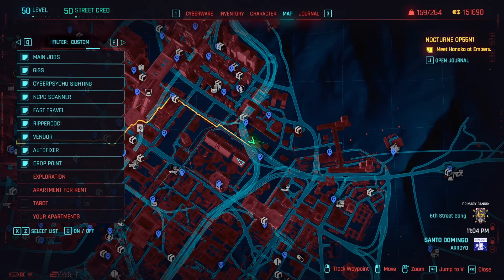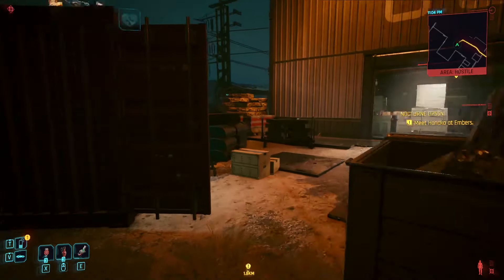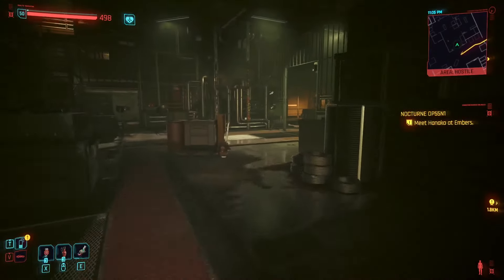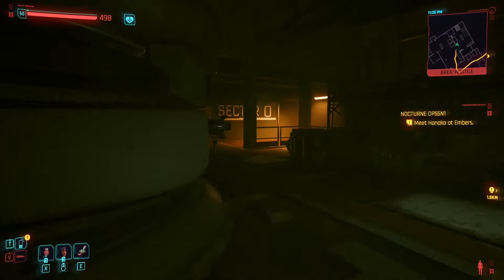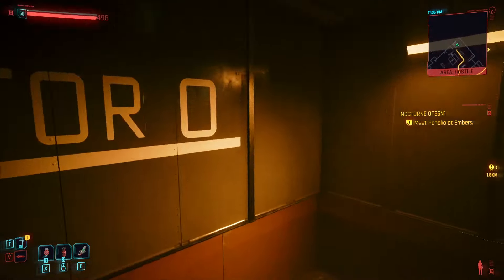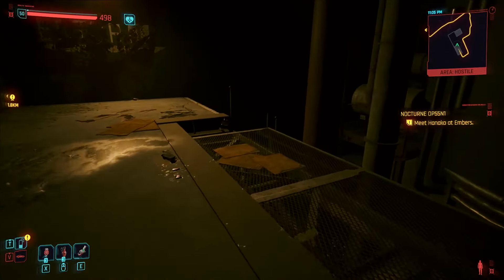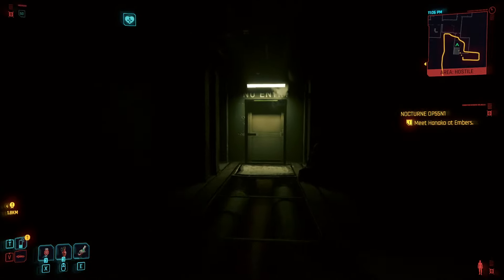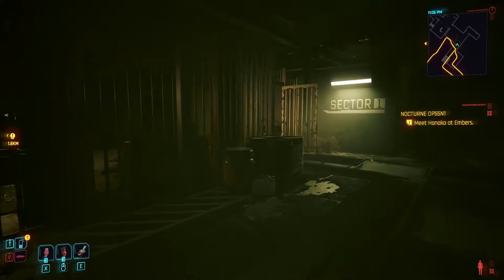David Martinez Iconic Sandevistan LOCATION In Cyberpunk 2077 Patch 2.0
I have no idea if this is his sandevistan or not but it's iconic, it is from Militech so who knows, it could be, and yes I am joking about clickbait, how did you know.